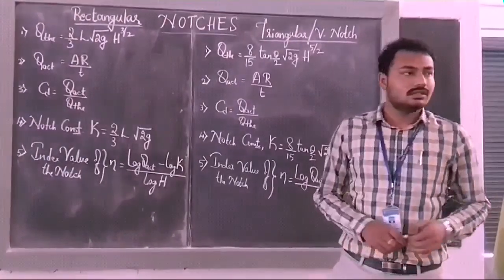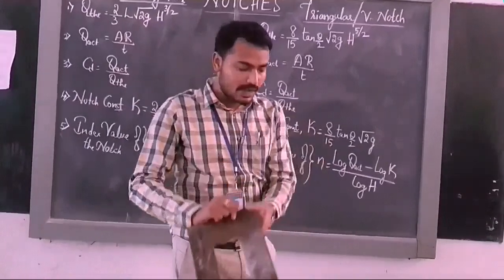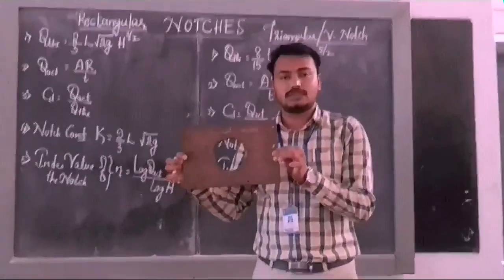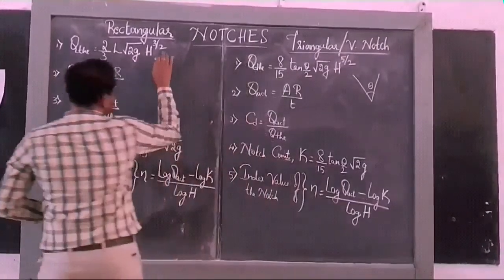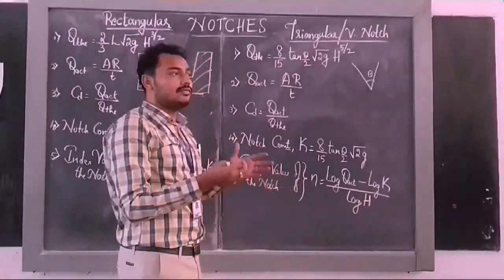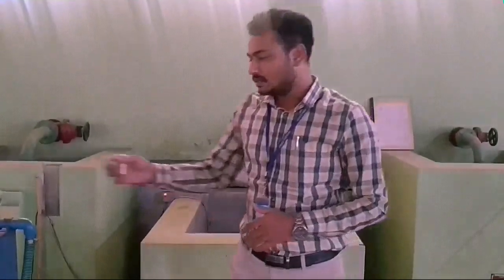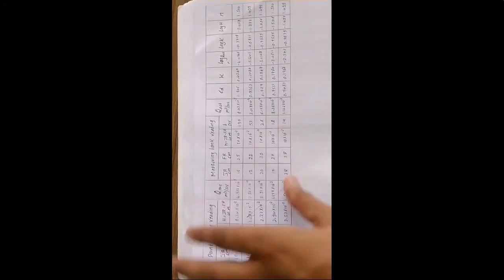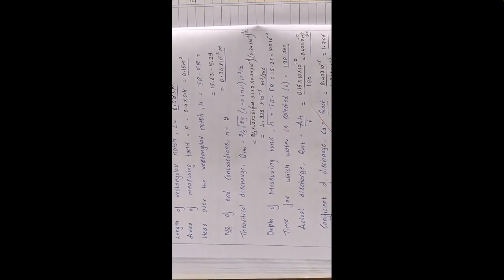Rec Notch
Brief procedure on conducting experiment on Rectangular notch to evaluate the values of Cd, Notch constant and Index value of the notch.